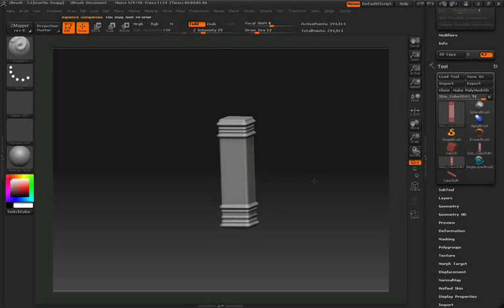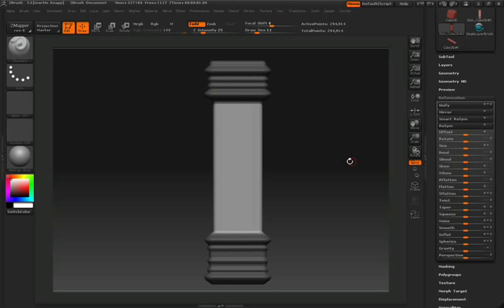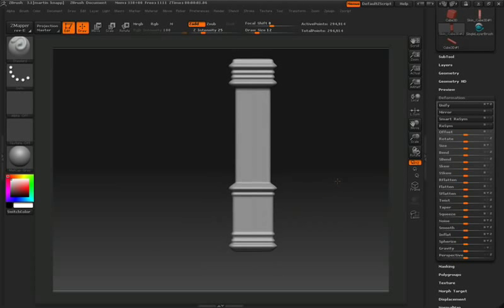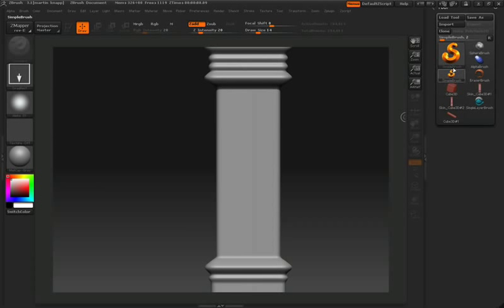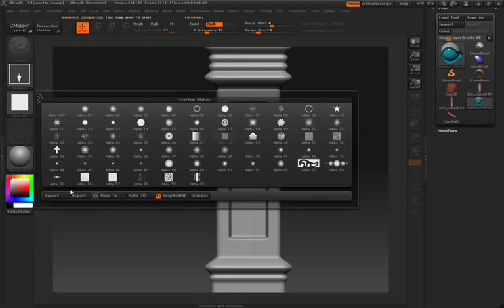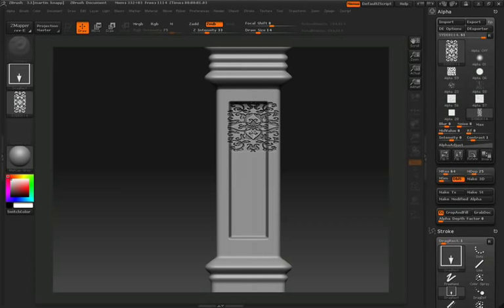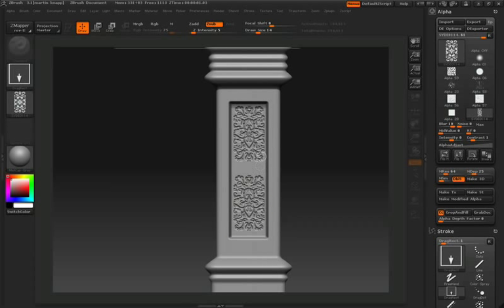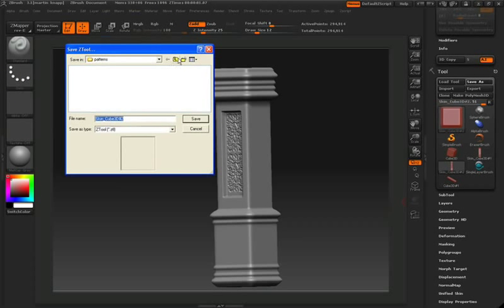Architectural techniques with Sebastian Legrain using Projection Master - Part 3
Sebastien Legrain, a master ZBrush artist shows you some very powerful Projection Master techniques he uses to create architectural and hard surface elements. Free ZBrush tutorials. ZClassroom.com Pixologic.com